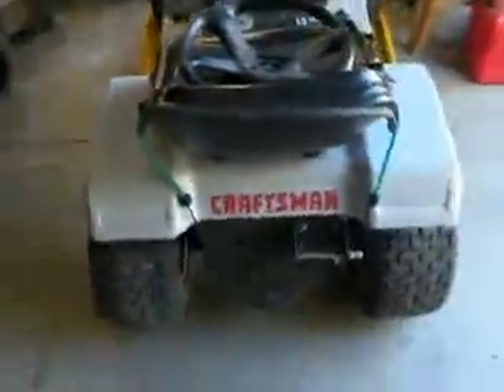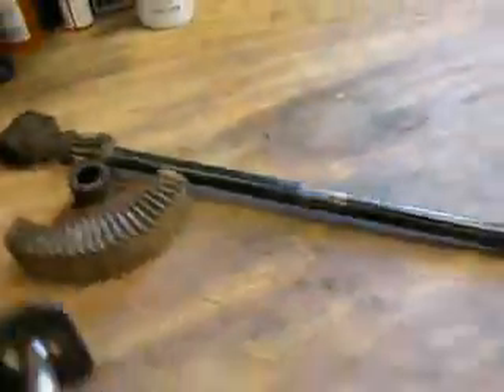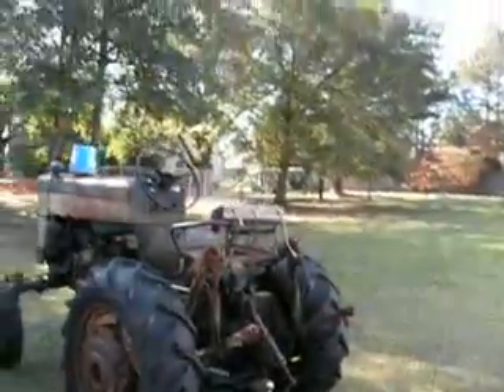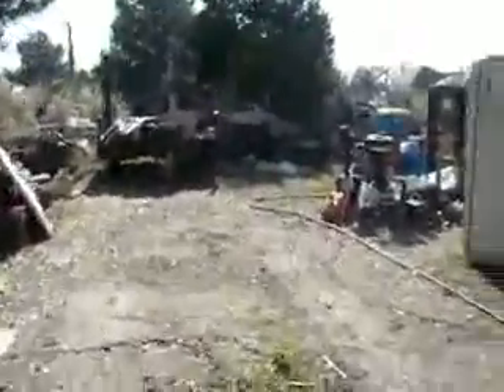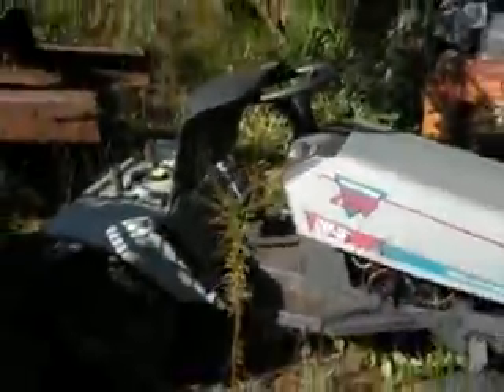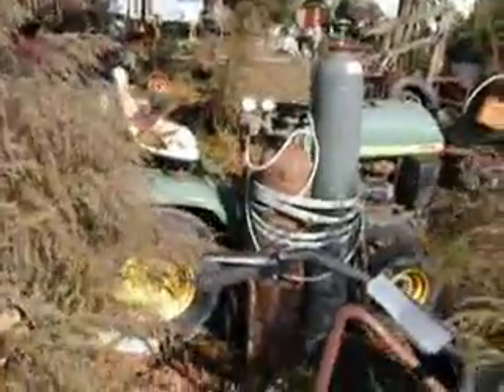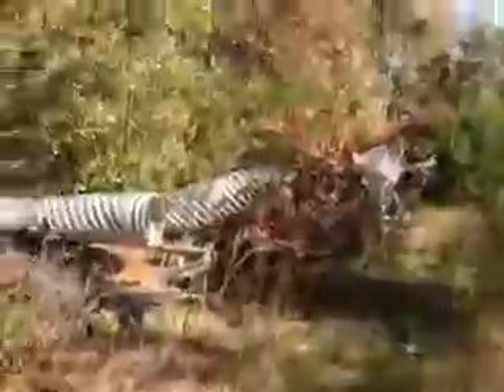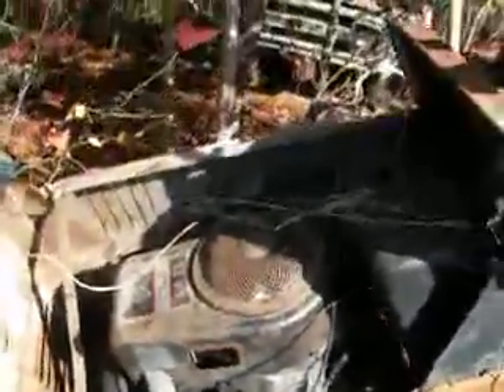Walk through the Junkyard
this was filmed last week